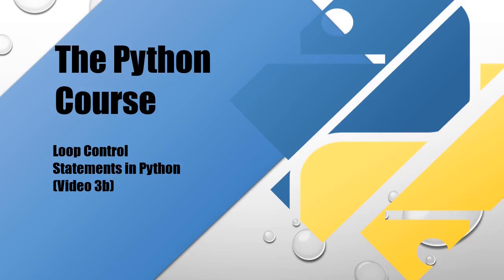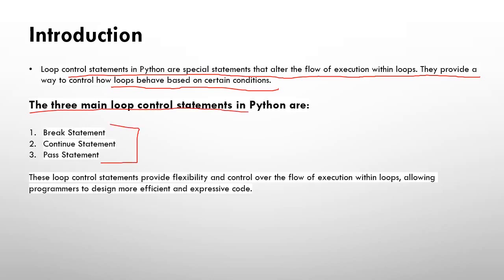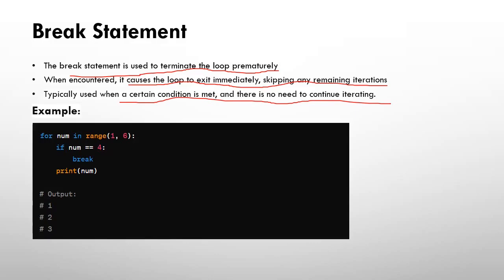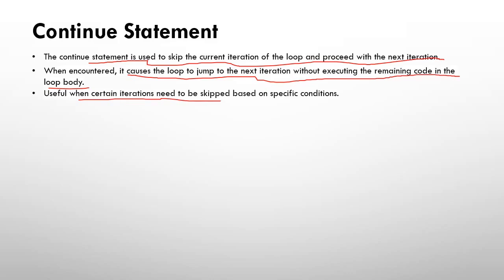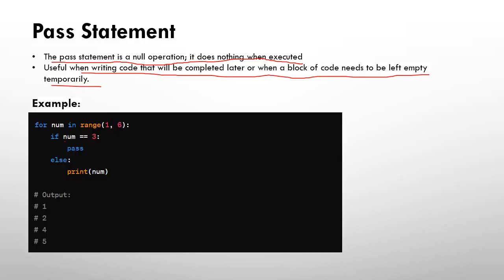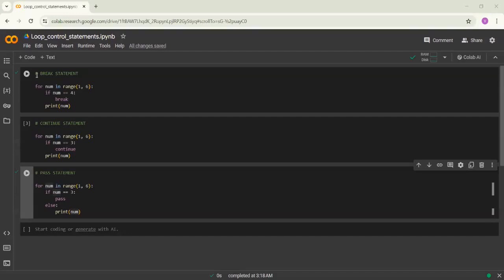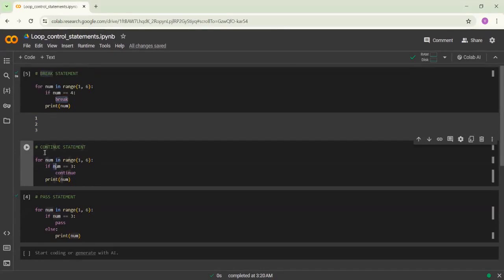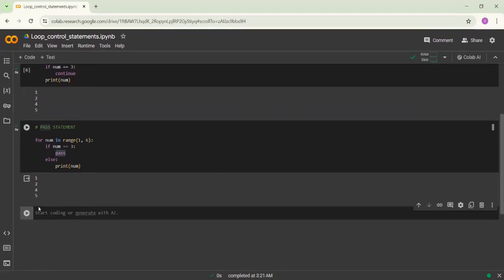3b - "Use of Loop Control Statements in Python" with Vaibhav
Use of Loop Control Statements in Python: Mastering Flow Control
Loop control statements are fundamental tools in Python programming, allowing developers to alter the normal sequential execution of loops. This SEO-optimized description provides a concise overview of their utility, common use cases, and key benefits.

Python offers three primary loop control statements: break, continue, and pass.

break Statement: The break statement is used to terminate the loop entirely and transfer control to the statement immediately following the loop. It's invaluable for exiting loops early based on a specific condition, such as finding a target element in a search or encountering an error.

continue Statement: In contrast to break, the continue statement skips the rest of the current iteration of the loop and proceeds to the next iteration. This is particularly useful when you want to bypass certain elements or conditions within a loop without exiting it completely. For example, skipping invalid data entries during processing.

pass Statement: The pass statement is a null operation; nothing happens when it is executed. It acts as a placeholder where a statement is syntactically required but you don't want any code to execute. This is often used in situations like defining an empty function or class, or in if/else blocks where you might want to implement logic later.

Understanding and effectively utilizing these statements empowers Python programmers to write more efficient, readable, and robust code, enabling precise control over loop behavior for various algorithms and data processing tasks.

Important Search Queries:

Python loop control statements

Python pass statement

How to use break in Python loop

How to use continue in Python loop

Difference between break and continue in Python

Python loop exit condition

Python skip loop iteration

Python control flow statements

Python while loop break

Python for loop continue

Examples of break continue pass Python